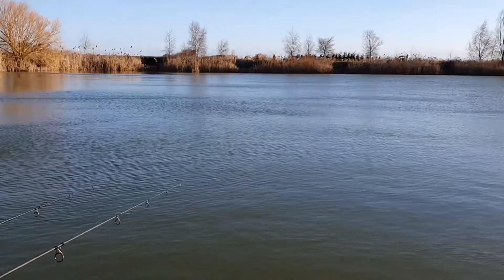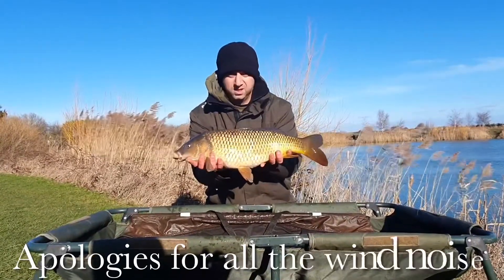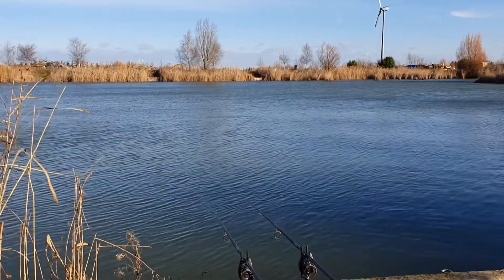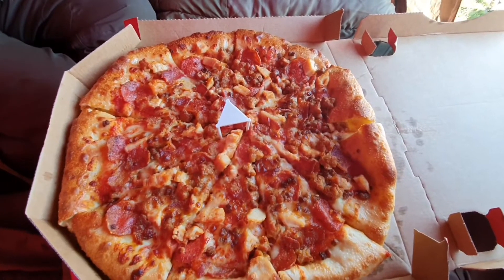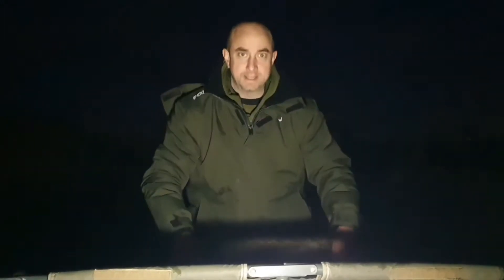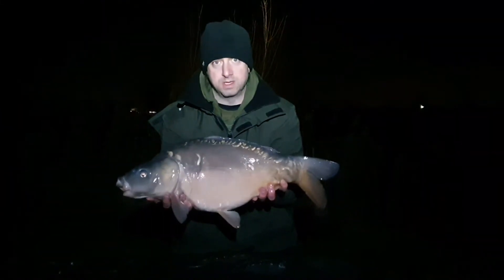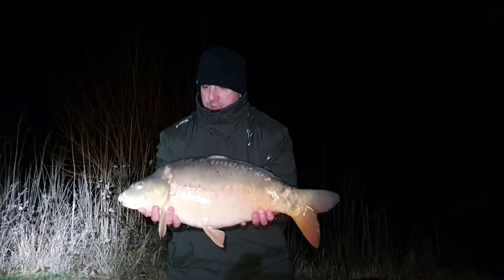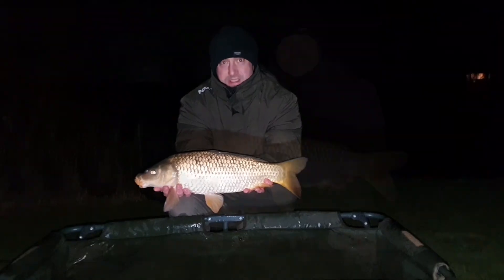Float Fish Farm - January Joy on Home Lake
Another January session on the bank chasing what are fast becoming very elusive carp, can I get amongst the fish and finally land a 2021/22 winter carp or will the gusty winds from Storm Corrie blow those dreams away, 24 hours on the bank will tell us one way or another.